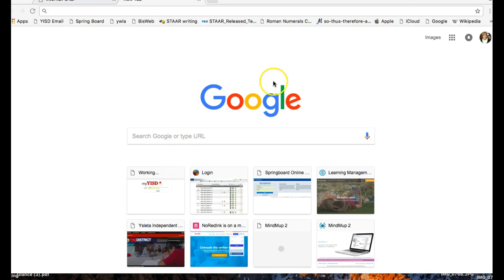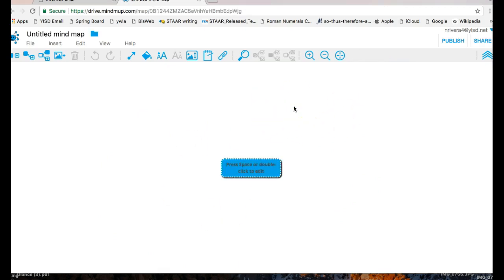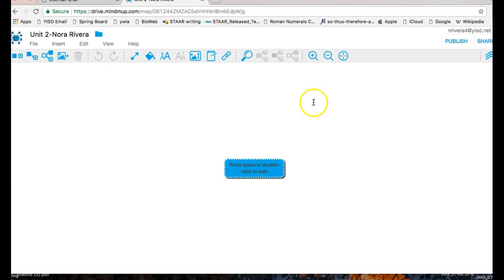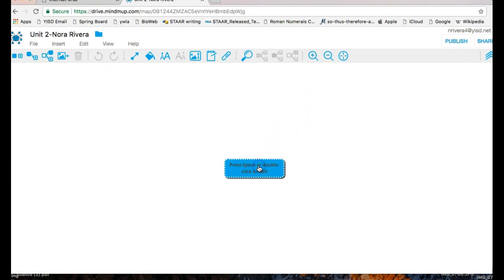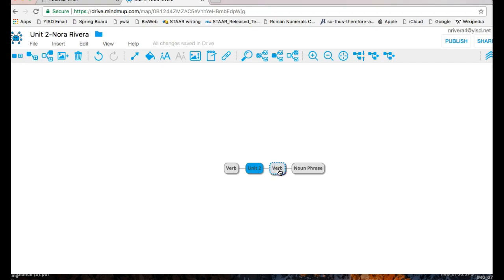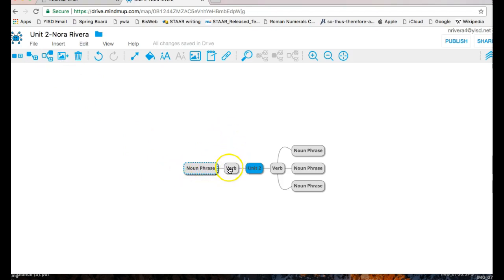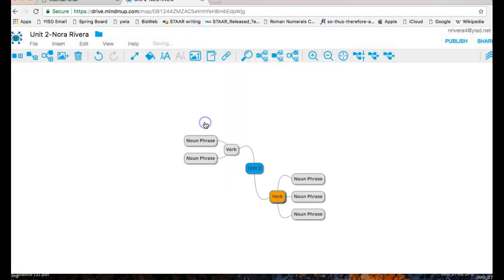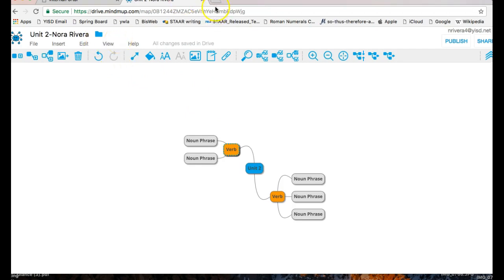Mind Map in MindMup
Audience: English I and English II
Digital tools used: Screencast-O-Matic, MindMup